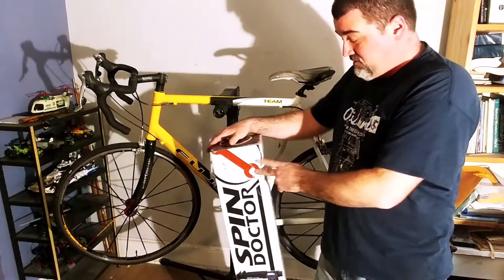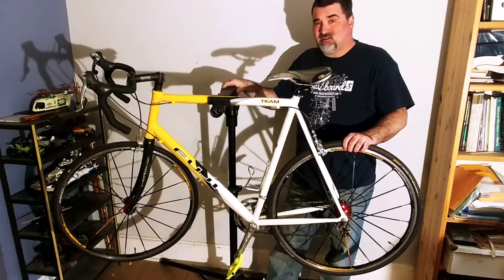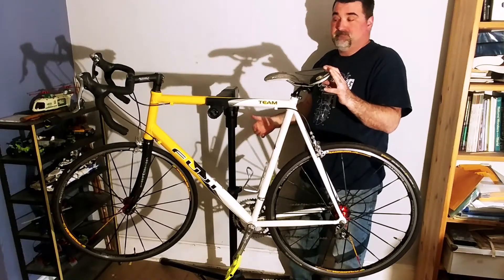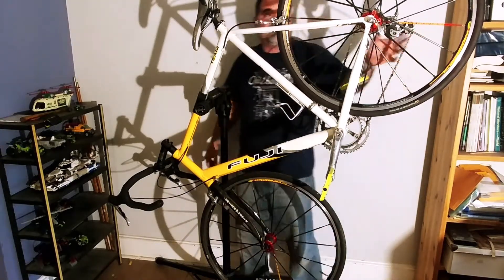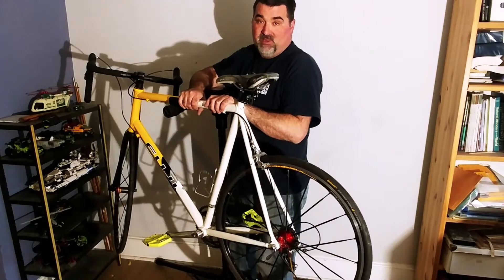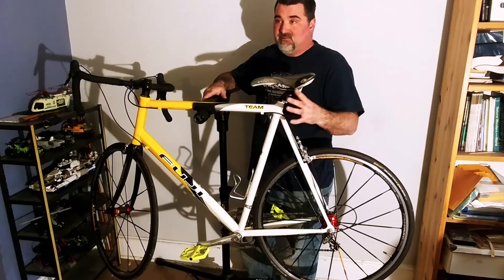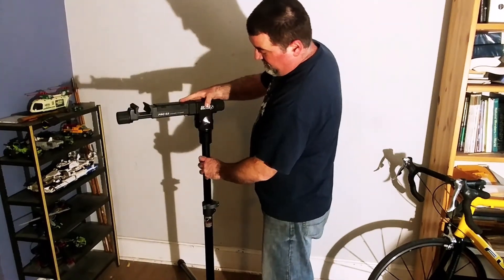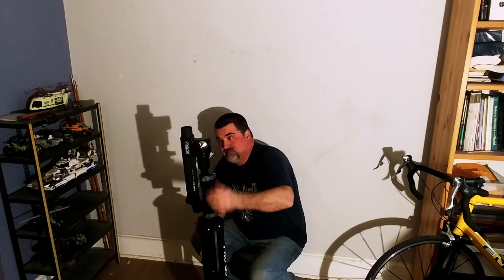Bike repair stand review. Spin Doctor PRO G3 repair stand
The Spin Doctor PRO G3 repair stand is very sturdy. Mostly aluminum construction. Robust hardware and easy to turn knobs make this a pleasure to set up and use. Adequate rooms for free cable movement below the clamps makes adjusting the brakes and rear derailleur more accurate. It folds up and is easy to store. The clamping top can be turning 360 degrees and has storage for hardware or small tools. I got this as a gift from my wife and I'm not paid by these people.